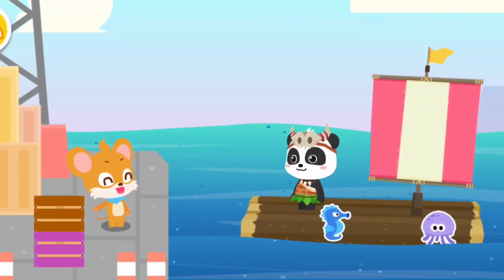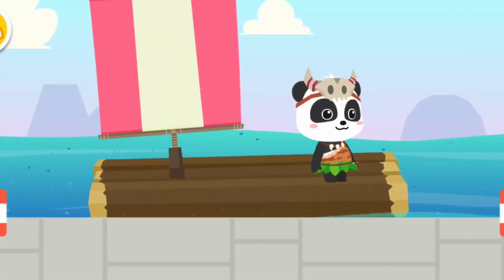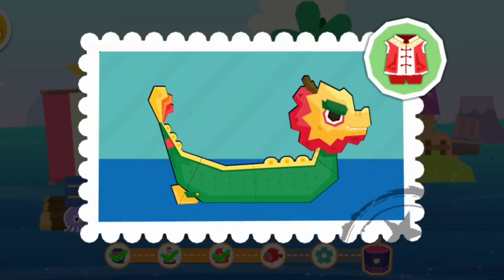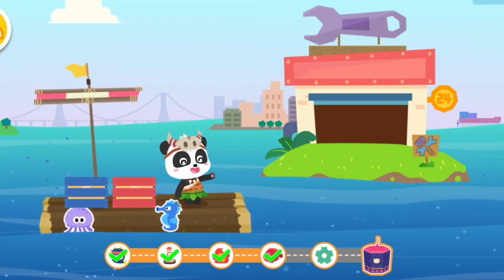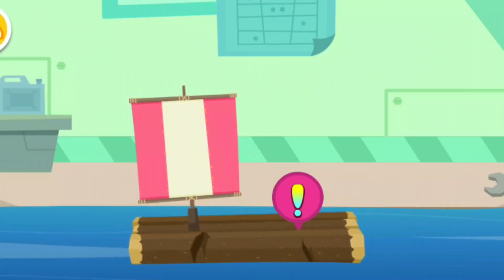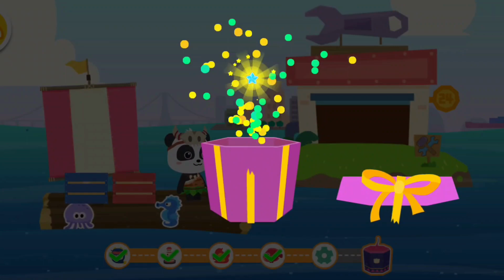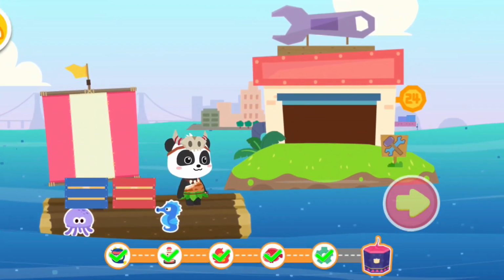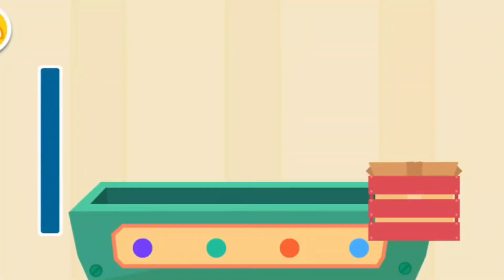Educational game for kids: BabyBus Kids: Video & Game World - Ship Gameplay 01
BabyBus Kids is a collection of all the popular apps of BabyBus!

The app brings together nearly 1000+ cartoons of instructive nursery rhymes and 100+ educational interactive games. There are various area activities and virtual roles to accompany kids. All of your favorite content can be found here! Can't wait to explore the world that belongs to you? Let's create your own story!

100+ Educational Cartoons
Baby panda chef, super panda rescue team, baby panda care, occupations, magical Chinese characters, good habits, job & occupation learning, the kitten family, safety education, dinosaur series, I love kindergarten series, magical cars, little train, kitten, etc.

100+ Area Activities
Dinosaur, drawing, dressing up, princess, kittens, hospital, supermarket, amusement park, dessert, gourmet food, farm, car, safety... There are 100+ fun areas in the app! You can enjoy shopping in the supermarket or go to the movies. Want to go to the amusement park? Plenty of entertainment facilities are waiting for you! Or pack your luggage and start a journey from the airport! You may arrive in a coastal city through deserts and glaciers. Explore the beachfront hotel, the ice cream shop...Have a wonderful time!

Role Play As You Desire
Which role would you like to play? Policeman, doctor, chef, pilot, and more. You can play any role you like in BabyBus World! Like dressing up? Turn into a stylist and design stylish looks for your princess or pet. Fancy farm life? Raise animals, plant fruits and vegetables, and become a super farmer!

Little adventurer, are you ready? Go through the jungles and fight against witches; out to the sea and beat the pirates. Embark on a journey of adventure in BabyBus Kids! You can also travel back to the Jurassic period and visit the dinosaur kingdom, or go underground to help rabbits hide from enemies. Realize your adventure dreams with these fun experiences!